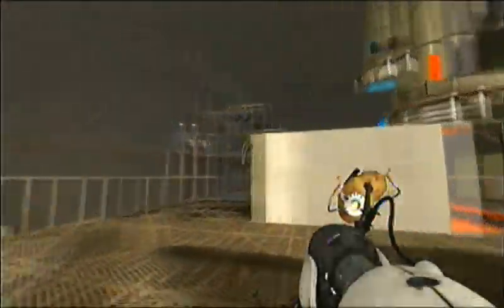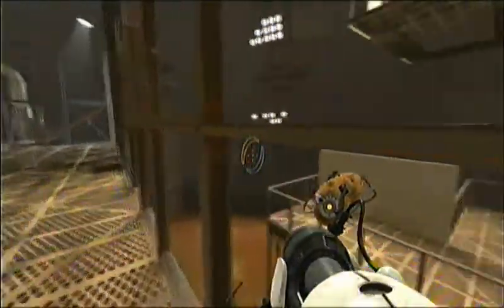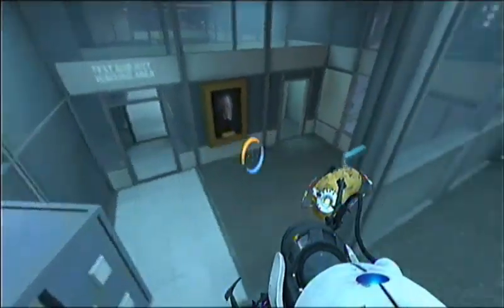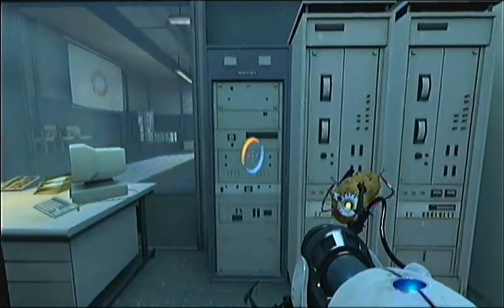Let's Play Portal 2, Part 20 : The Good, The Bad, & The Ugly. (HQ)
Well, the first chamber of this episode goes quite well... I enjoyed it, and I didn't take forever to figure it out. From there, though... Well, you'll see. lol I didn't do much editing in this episode, figured it was worth a laugh to see how badly I mess up. ;P (480p)